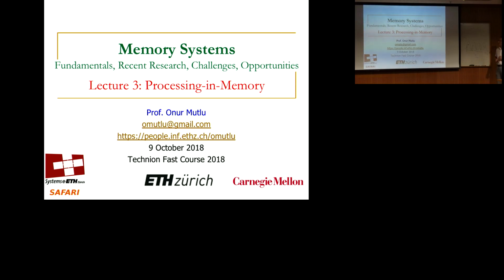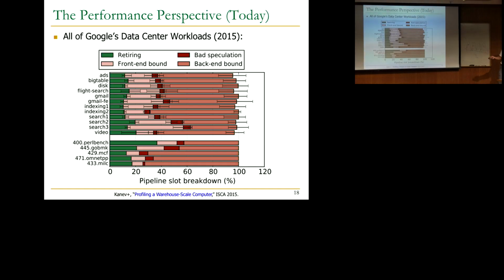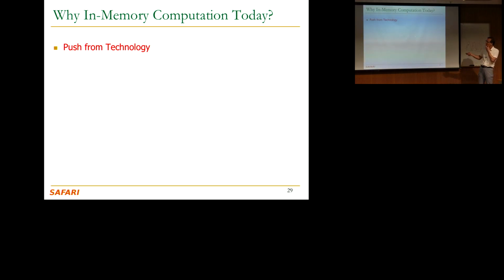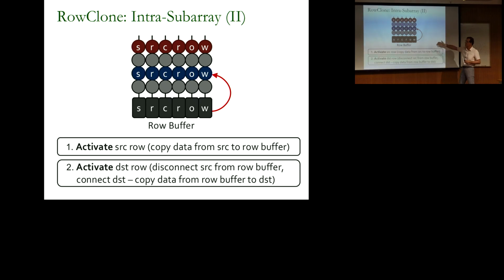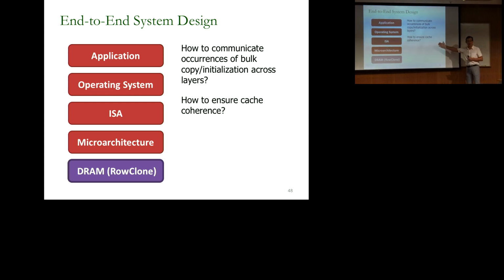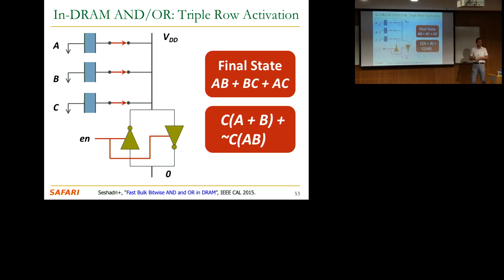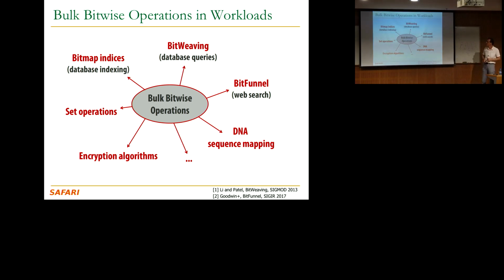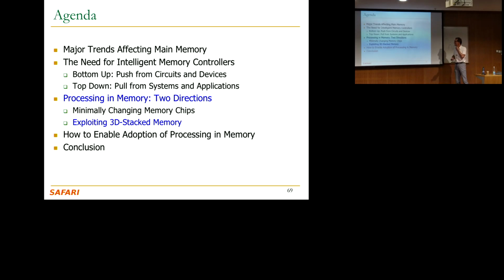Memory Systems - Lecture 3.1: Processing-in-Memory (Technion, Summer 2018)